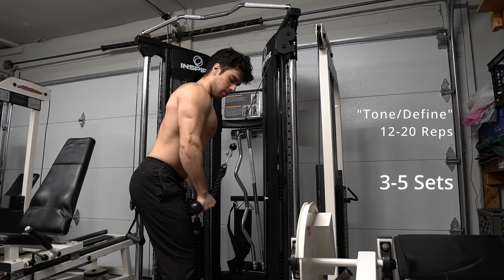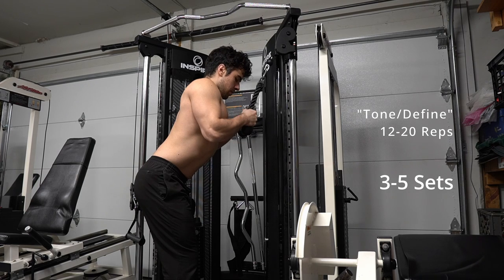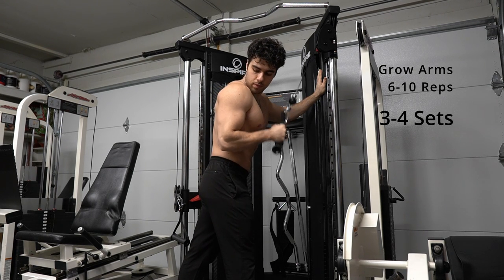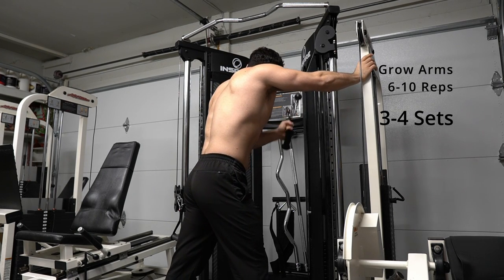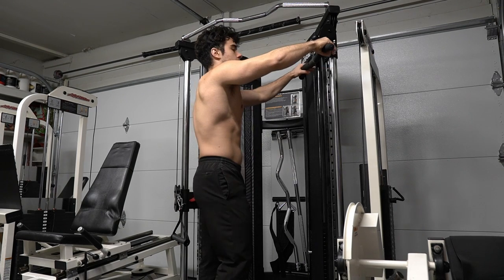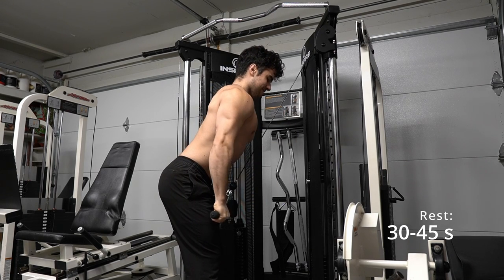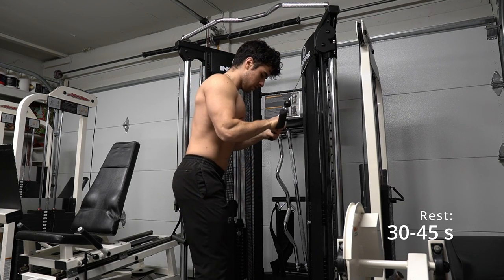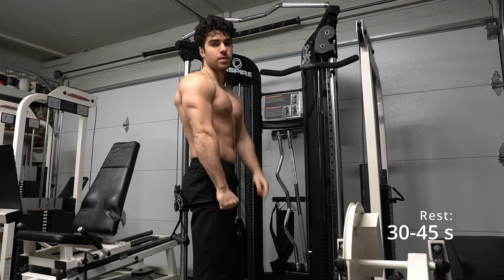3 REWARDING Triceps Exercises You Need To Do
Let's grow our triceps and with these exercises I believe you will find it helpful to watch. Now these exercises you may be familiar with, but I provide audio instruction on why you want to do them, how to the workout and my input on it can be a huge bonus.

Triceps make up a huge part of our arms and we need to put an emphasis on them. This can lead to pushups becoming easier, bench press getting stronger, losing fat in the arms, and getting into the shape we want.